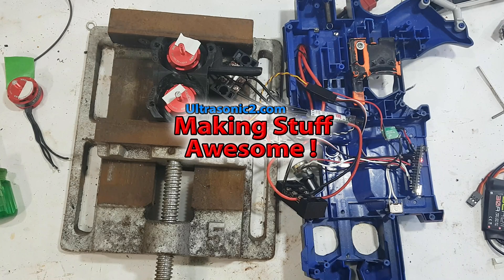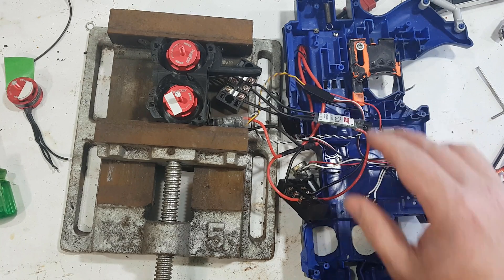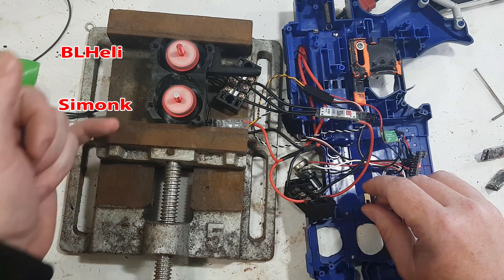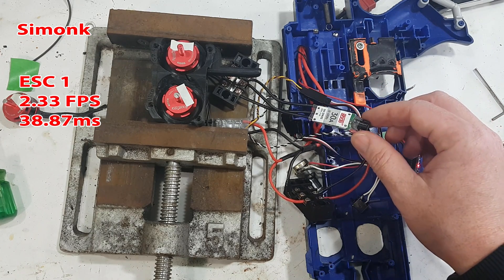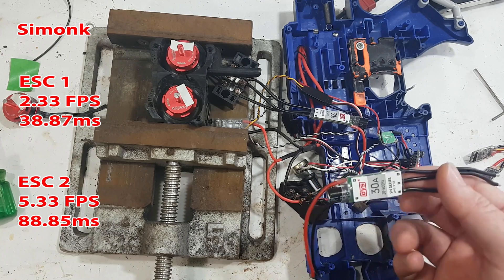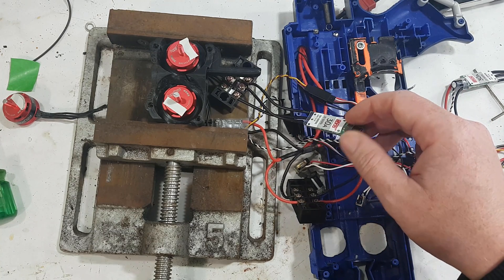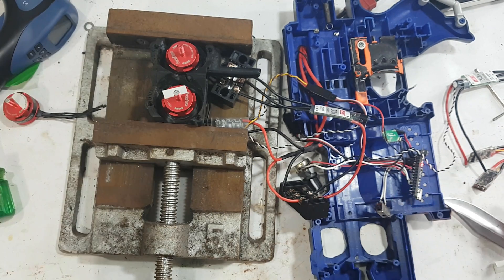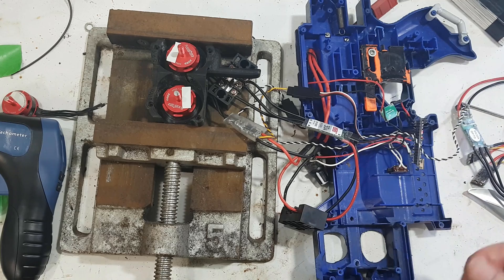⚡️ SimonK V BLHeli Spin-Up Delay for Brushless ESC's PART 1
In this video i test the Spin up delay for Blheli and SimonK Brushless ESC's and compare them.

My application is for Nerf Gun's like the Nerf Stryfe mod

Would love to perform a follow up video on this topic with a flashable Simonk ESC

RPM Sensor on Amazon

Rpm Sensor Aliexpress

SimonK ESC's on Amazon

BlHeli ESC's on Amazon

SimonK ESC's on Aliexpress

BLHeli ESC's on Aliexpress

Speed controller
ESC
Brushless
Simonk
BLHeli
BL Heli
BlHeli_S
BlHeli_32